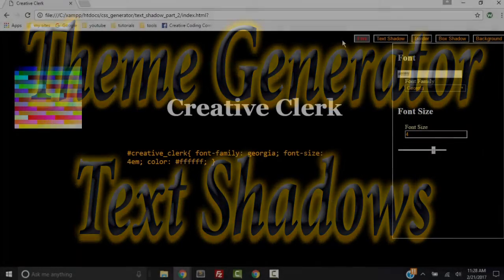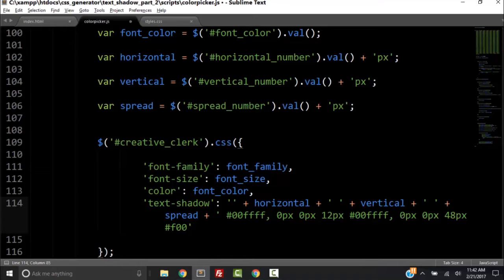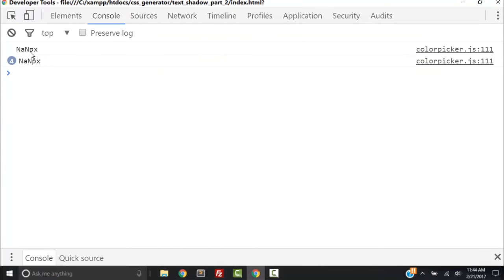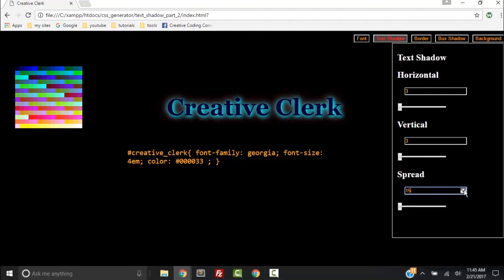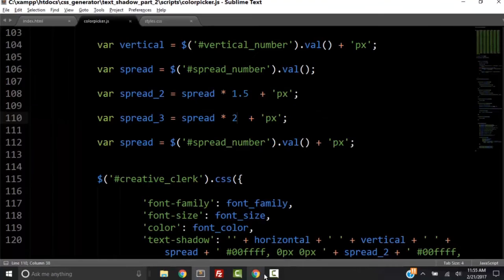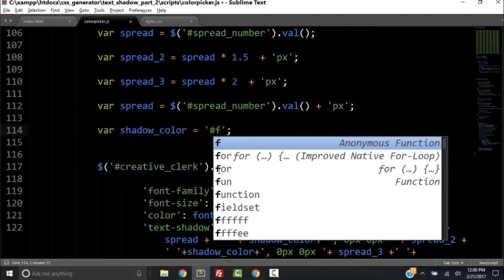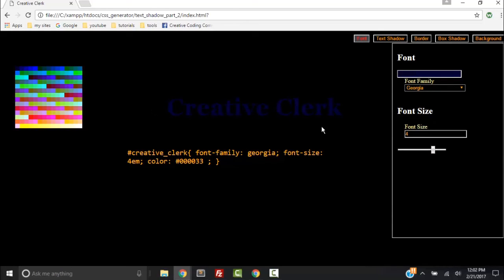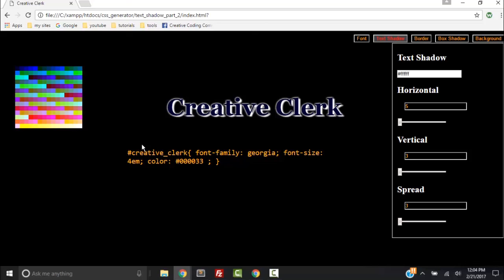css3 text shadow generator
This video is an example of a Udemy course I am creating which demonstrates how to create a css generator with jquery. In this video we create the functionality that allows us to choose  a color by clicking a color our colorpicker and then when we call our custom generator function, we will create the text shadow color.